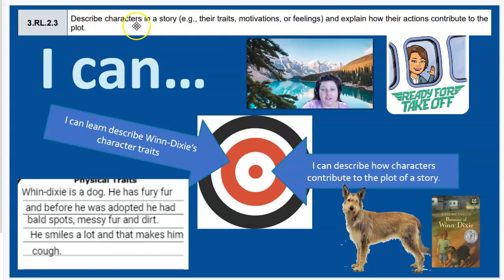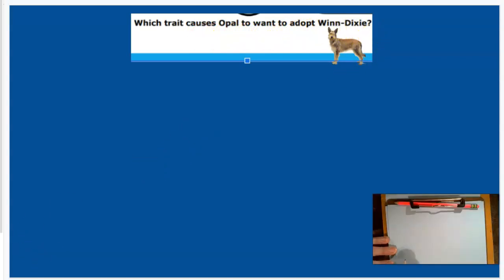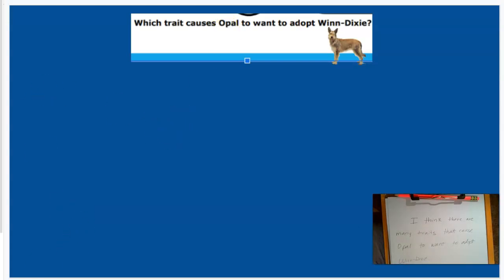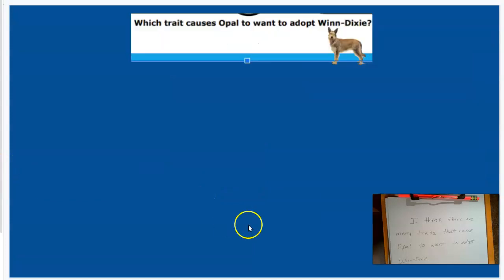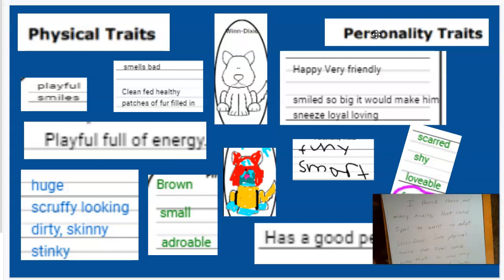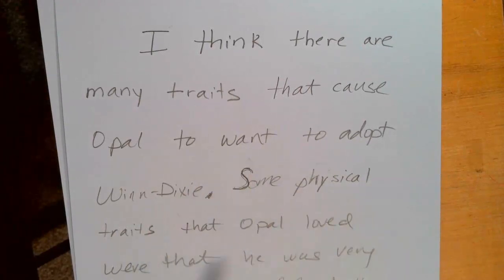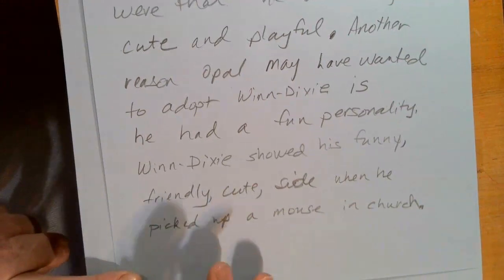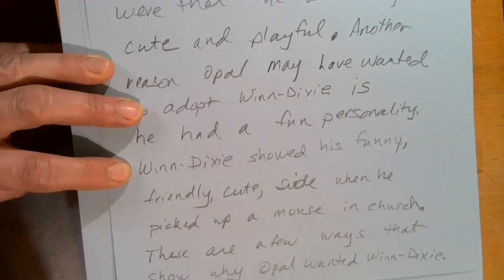Writing a pararaph about Character Traits of Winn-Dixie